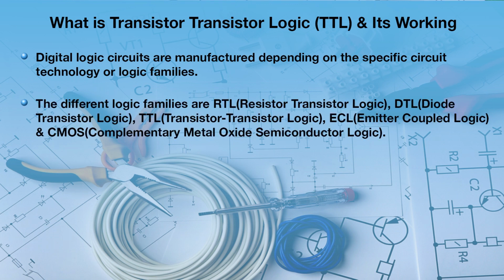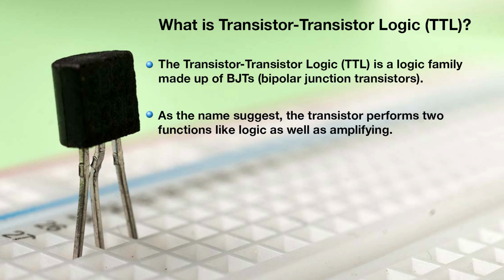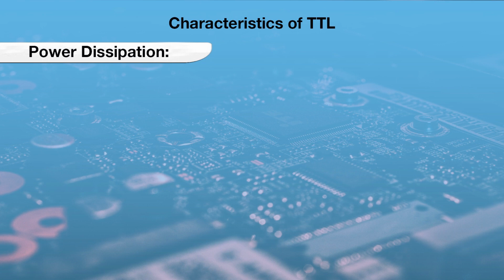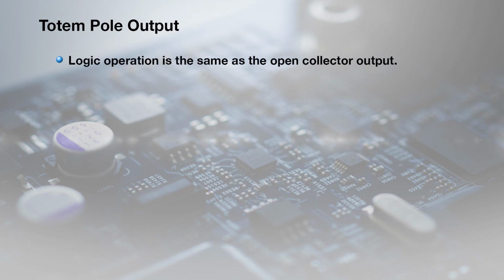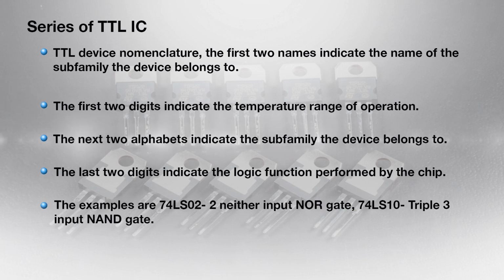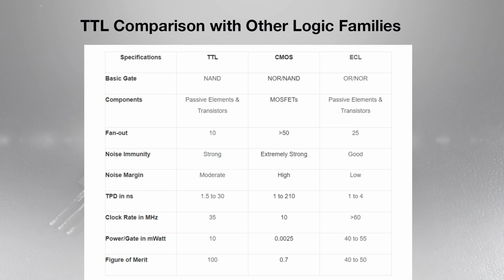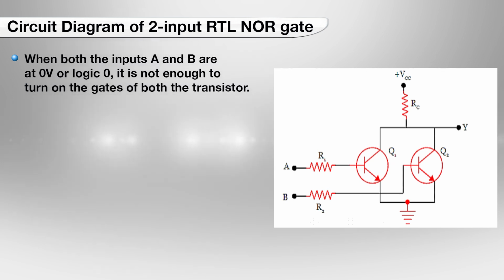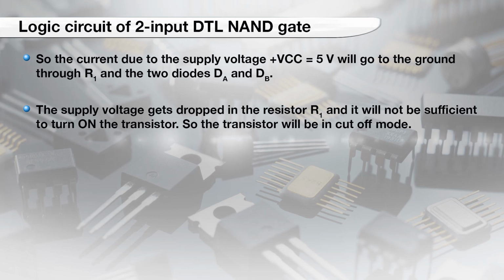TTL, RTL, DTL (Lecture 39)